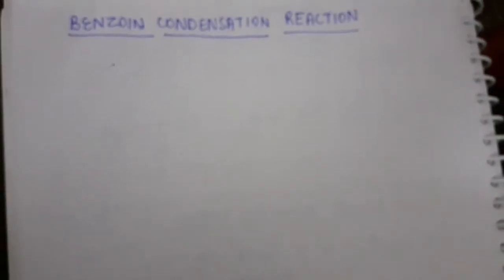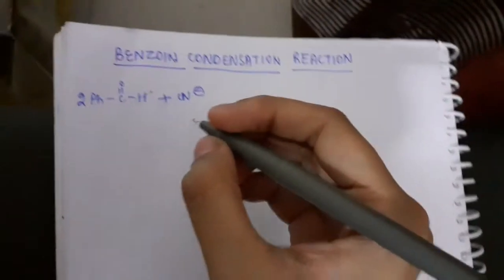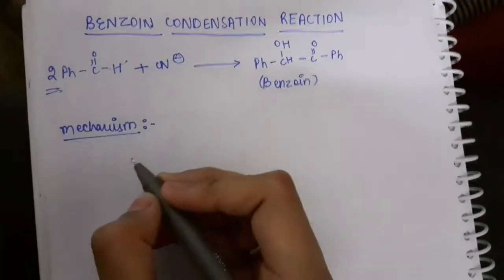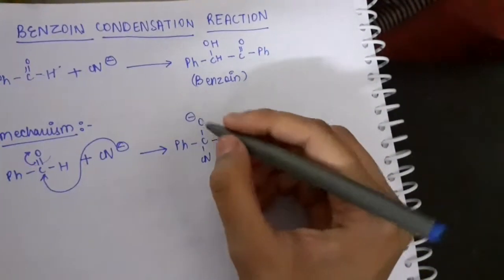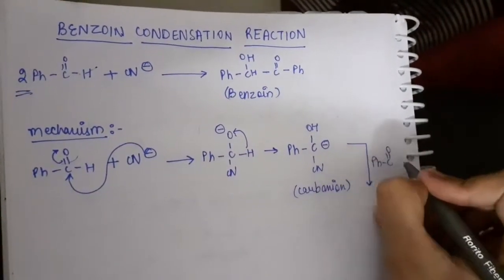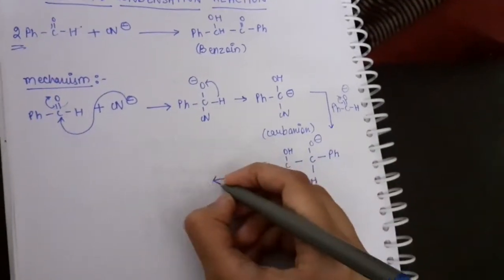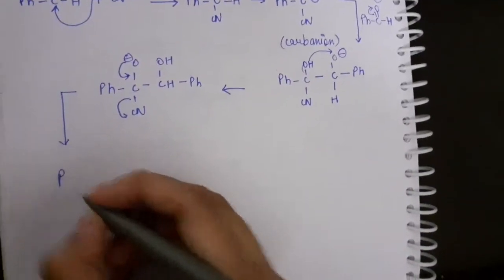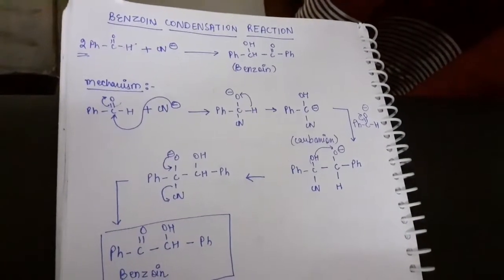Benzoin condensation reaction with mechanism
Hello everyone and a warm welcome to my new channel.
In this channel we upload all videos that is going to be helping you in chemistry concepts for bsc,neet,and jee levels.
Thank you and hope towards our better growth together ♡♡♡♡